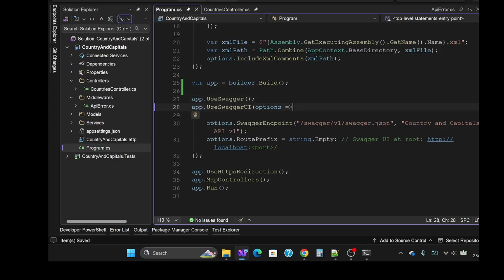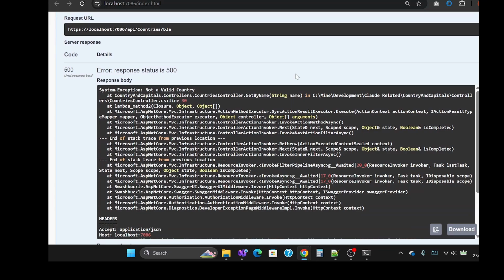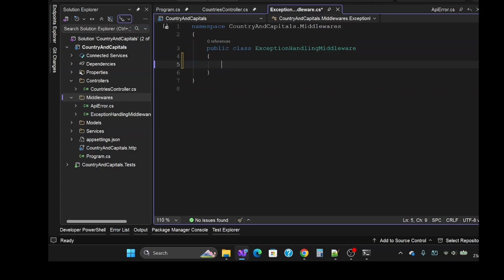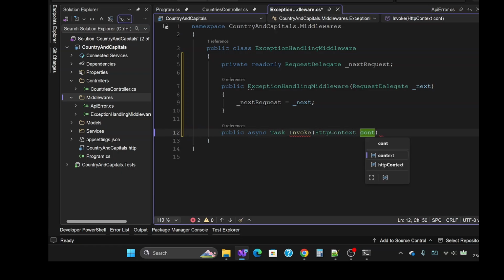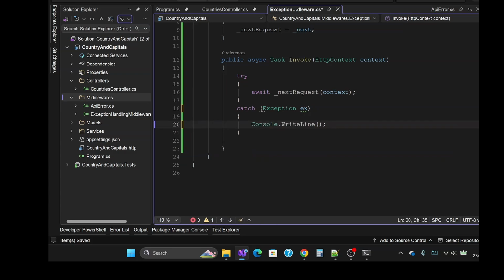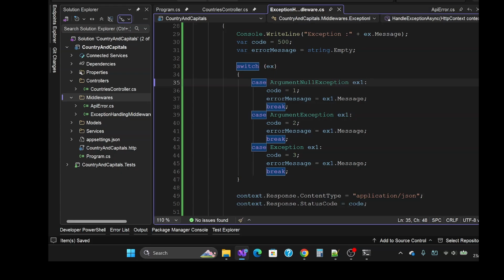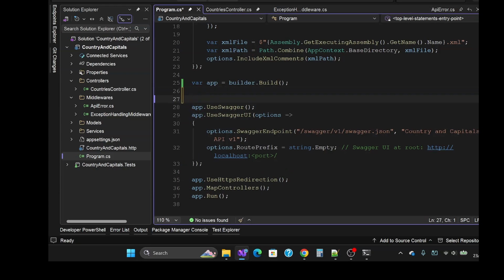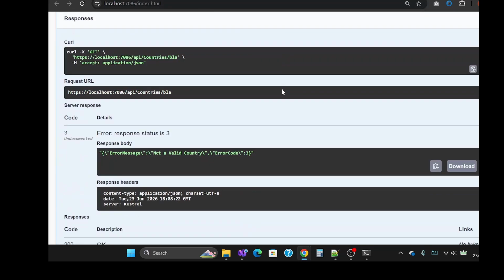Middleware Part 2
Part 2 on the Middleware implementation example in a WebAPI Project